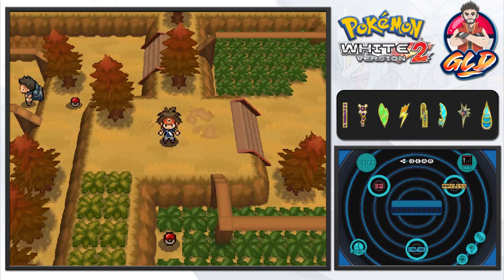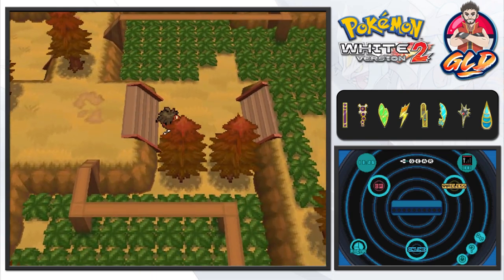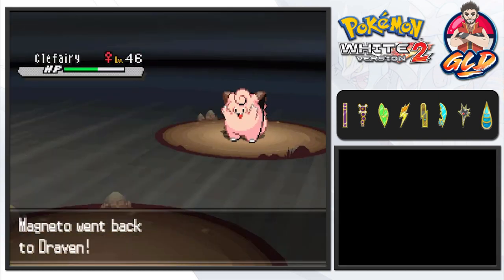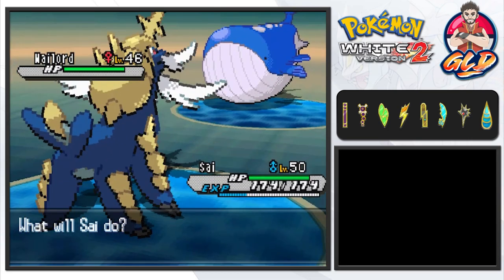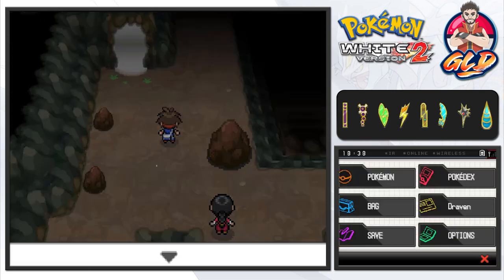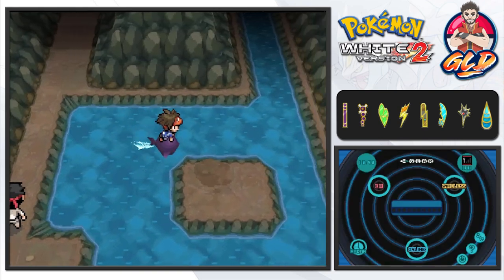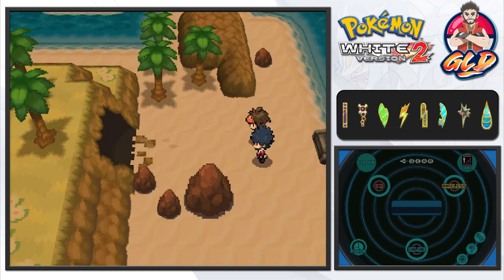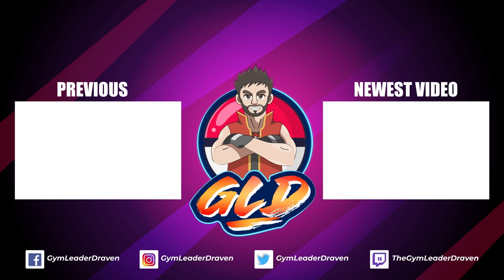Pokemon White 2 Walkthrough (2023) Part 43: Locating the Plasmas!